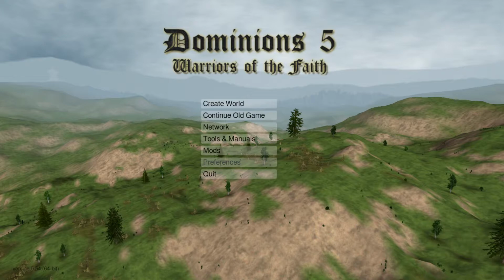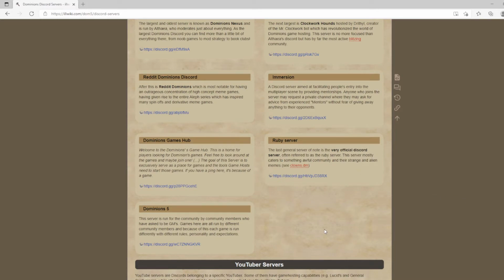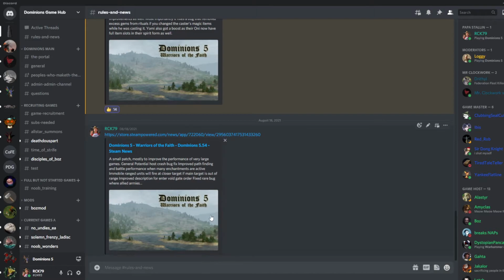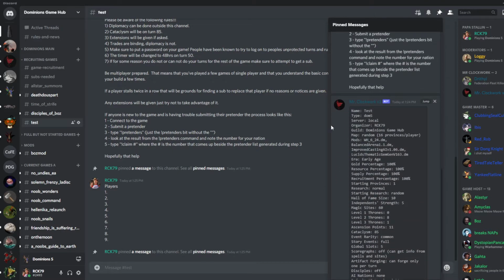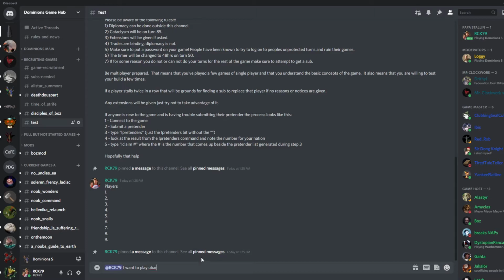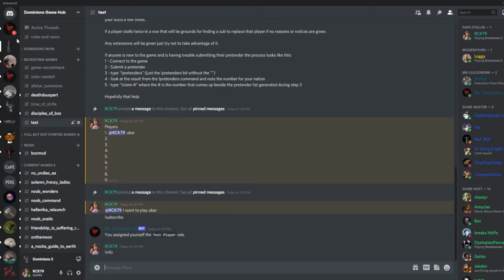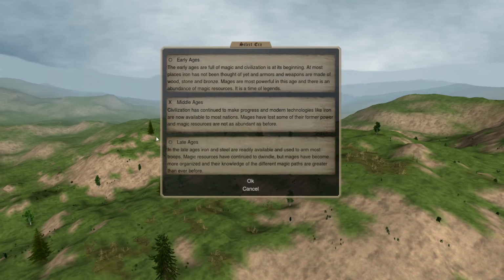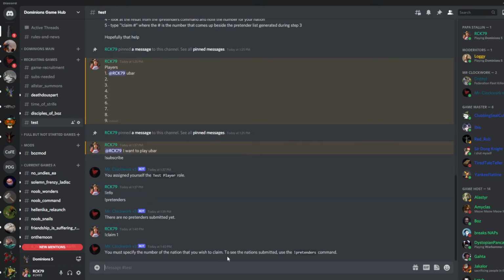Dominions 5 - How to play multiplayer guide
If there is anyone out there that is not on the discord servers be sure to join the community!